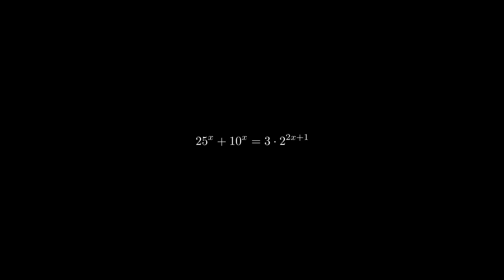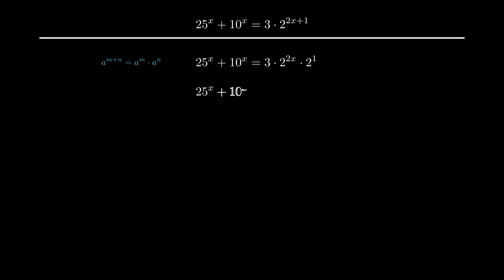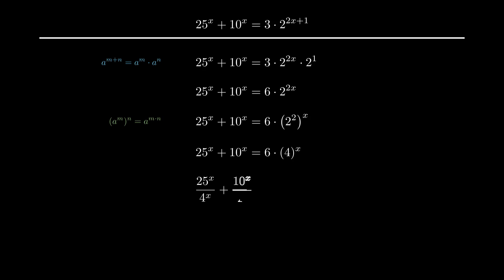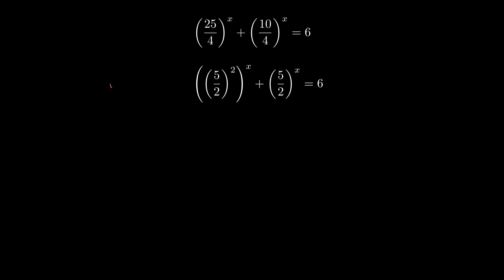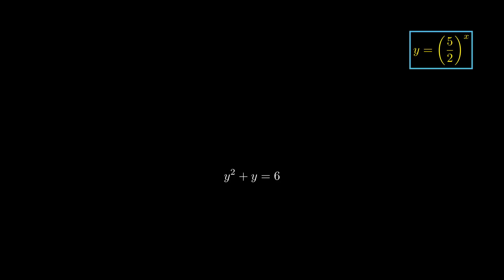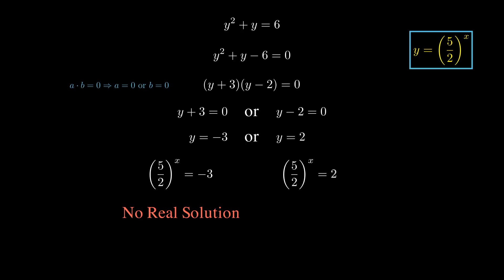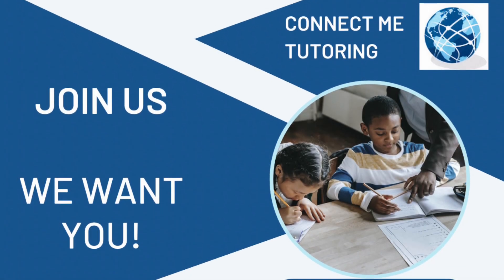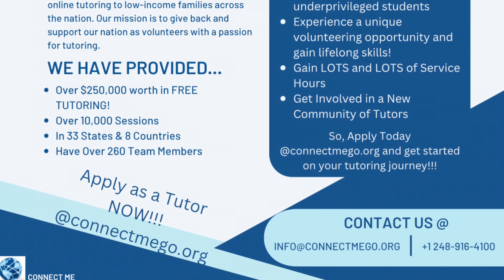I'll Be Proud If You Solve This